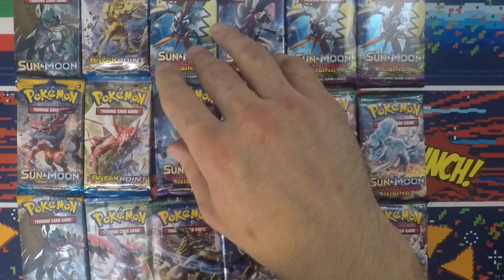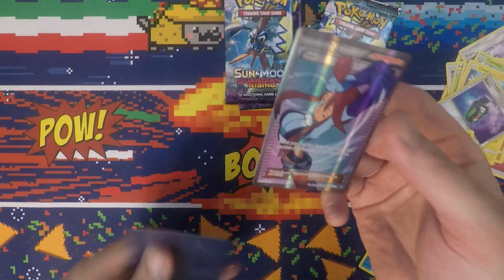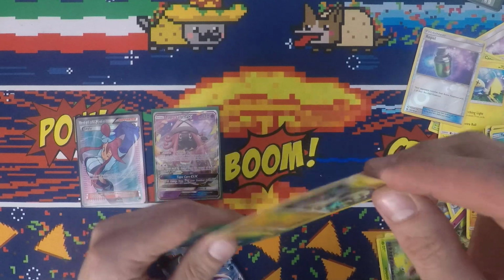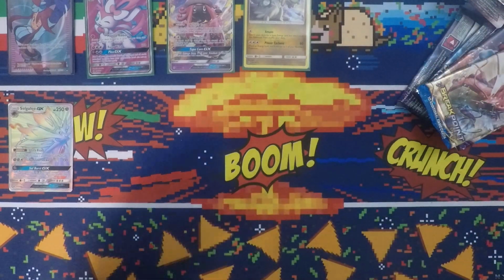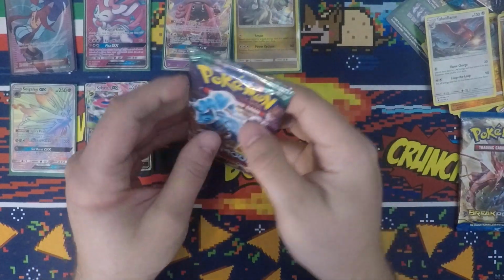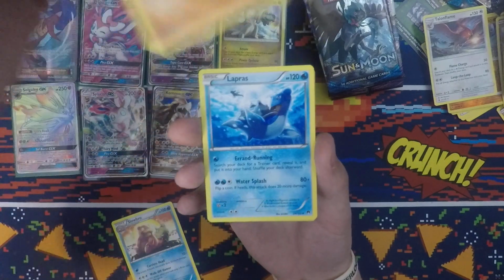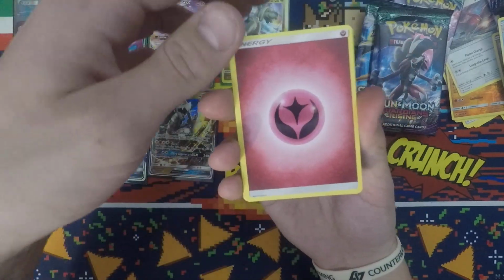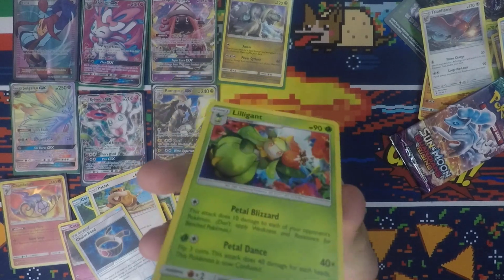18 Booster Pack Opening!!! Pokemon TCG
Today my brothers and I went down to the local card shop and picked up 18 booster packs. we got 3 BreakPoint packs, 3 Sun&Moon packs, and 12 Guardians Rising packs. We open 6 packs each and compete in a pack battle.